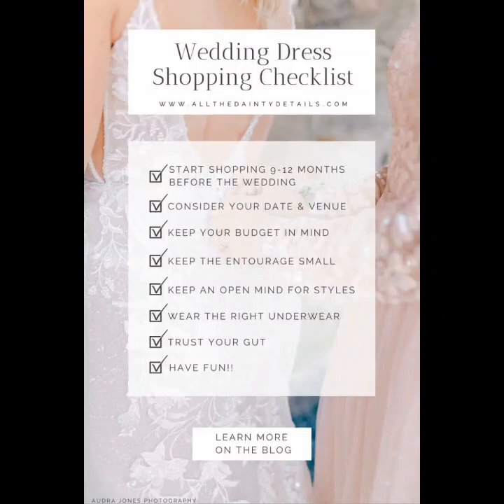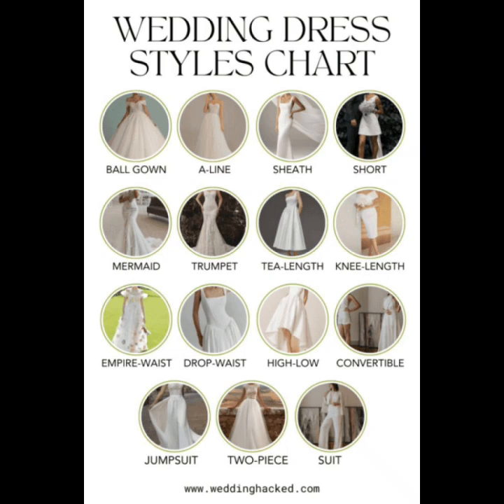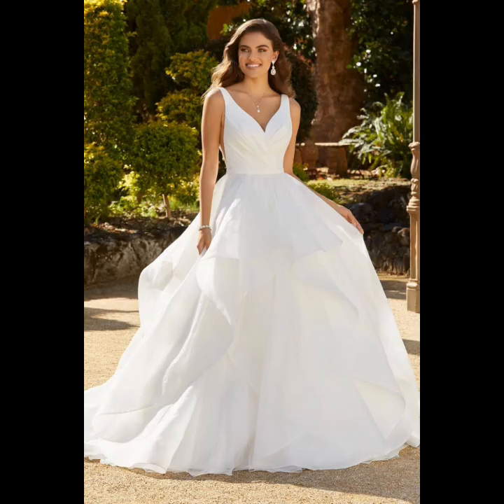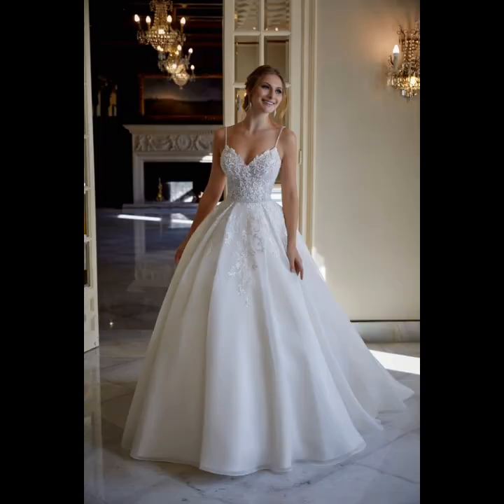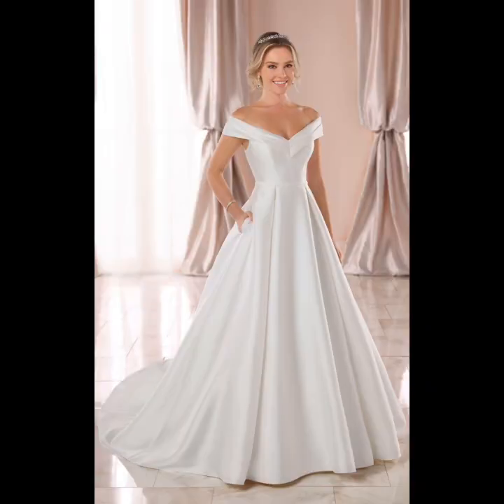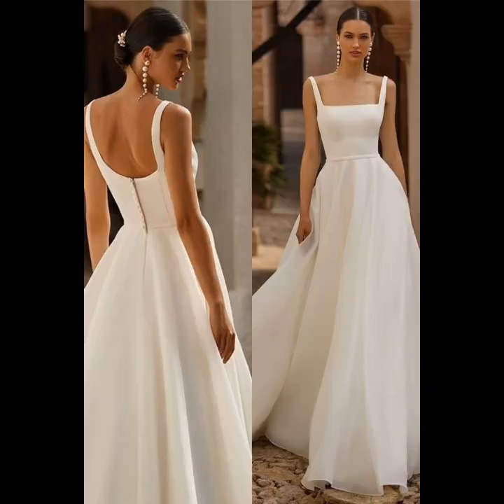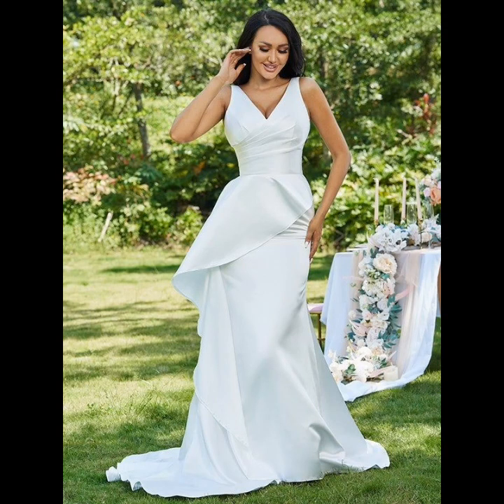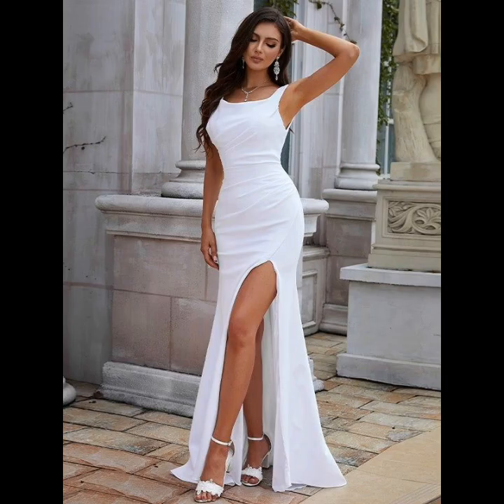what to consider when choosing your wedding dress and the different types#check out